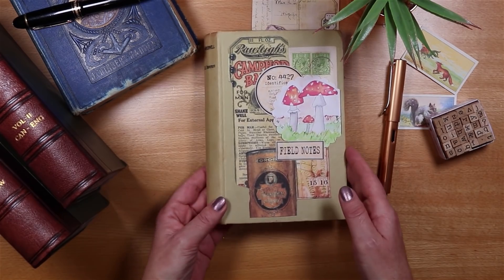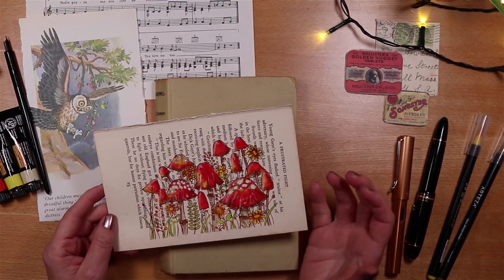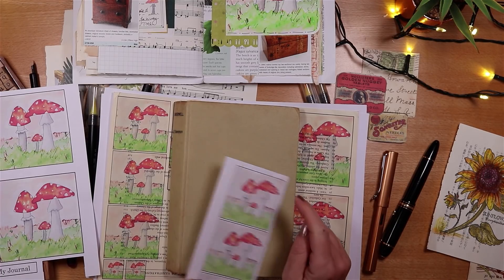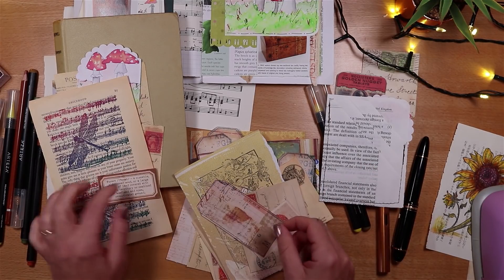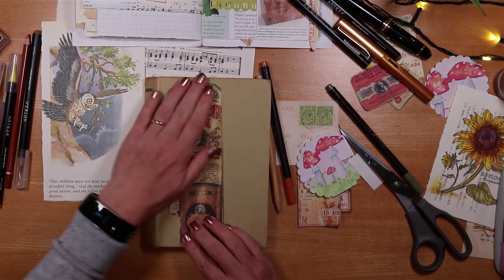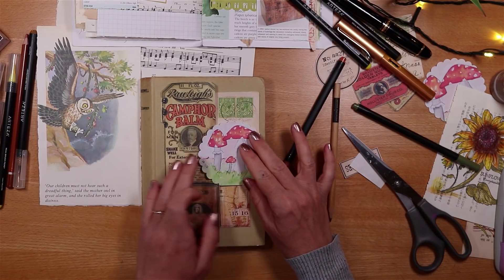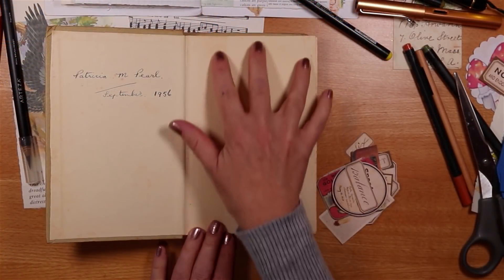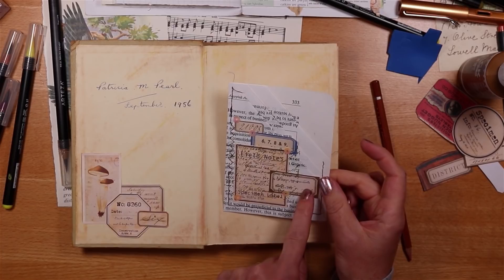Decorate A Journal Made Out Of An Old Book ⭐Junk Journal Tutorial Step By Step 💕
Decorate A Journal Made Out Of An Old Book | Junk Journal Tutorial Step By Step- decorate a junk journal or journal using a book. I make it easy for you, a step by step process for beginners.

A collab with @49dragonflies , inspired by her vintage style and creativity:) Watch her video She talks us through her Bullet Junk Journal, just gorgeous!!

How To Make A Journal From An Old Book 💕 Step By Step Junk Journal For Beginners

Hugs, Joie